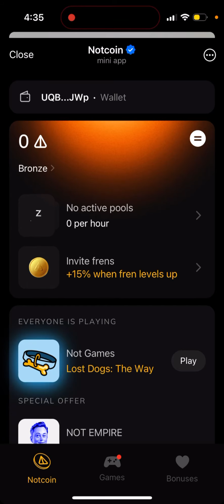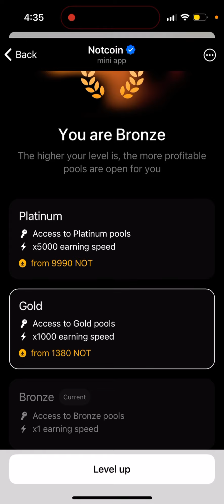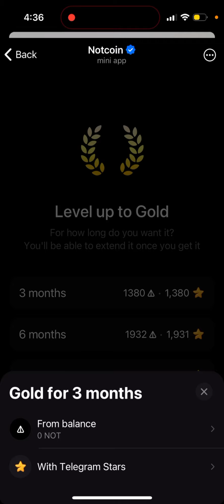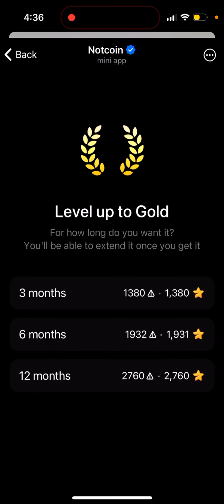Notcoin Gold user - tutorial